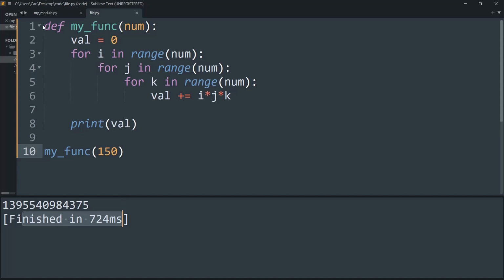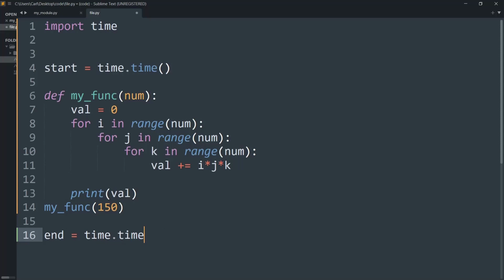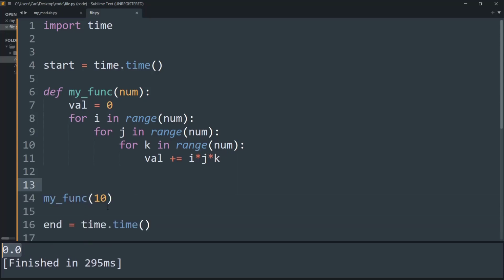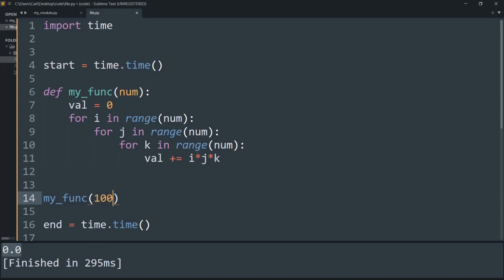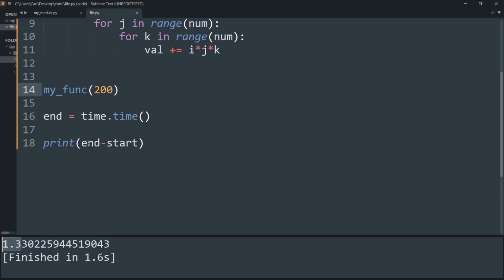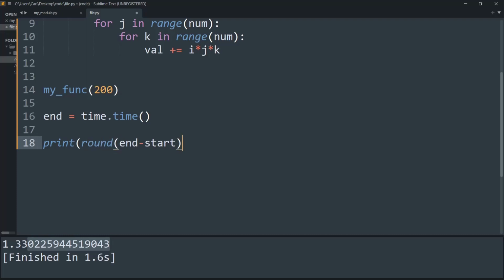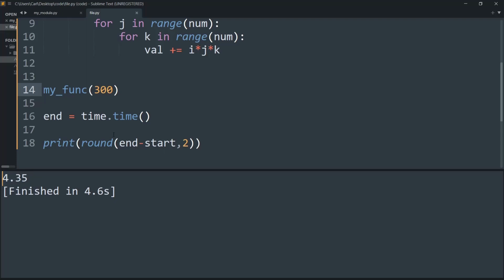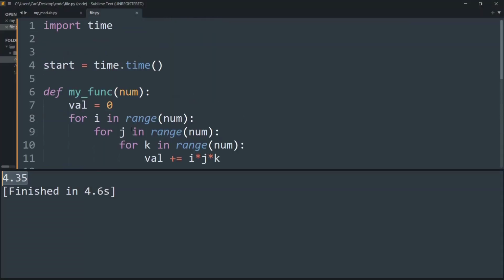How do I get time of a Python program's execution?